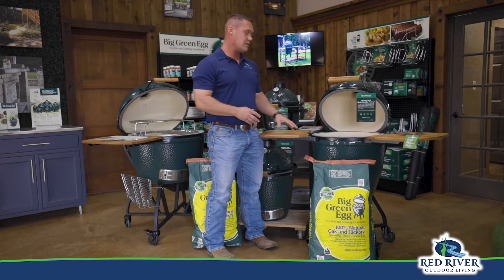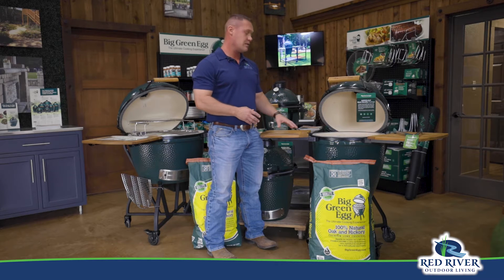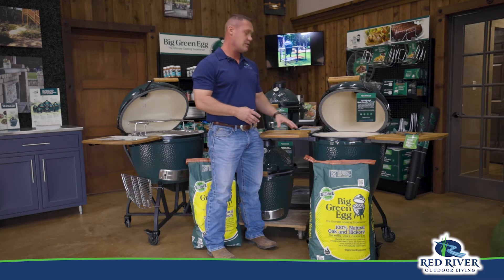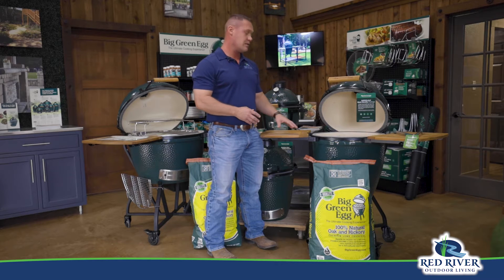The Big Green Egg - Delivered and Assembled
Customer Service.
It's what we do.

Get the Big Green Egg delivered and assembled. We'll even fire it up for you!